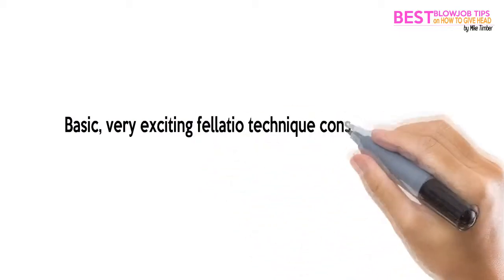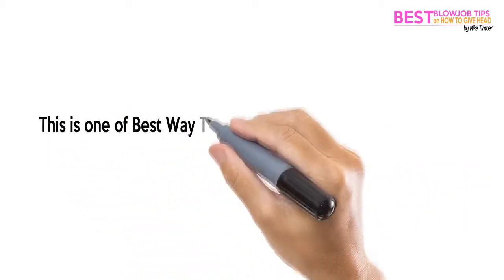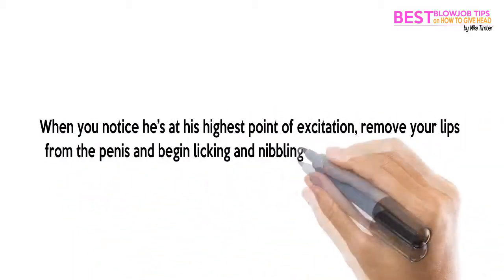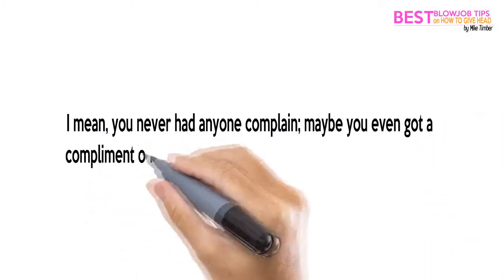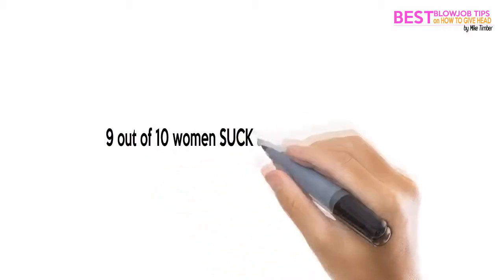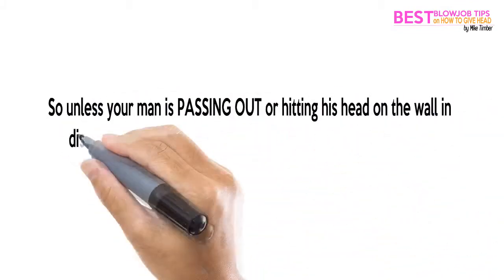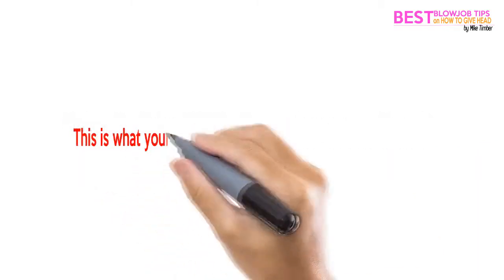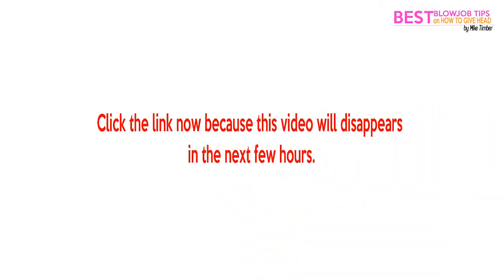Best Way To Give Head To A Guy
Best Way To Give Head To A Guy -  goo.gl/gmOjuB  if you really want to know Best Way To Give Head To A Guy, CLICK ON THE LINK NOW,and learn new skills that will enhance  your love life!!!
This is one of Best Way To Give Head To A Guy because man’s sexual response to this blowjob technique is going to be very quick.
When you notice he’s at his highest point of excitation, remove your lips from the penis and begin licking and nibbling his scrotum and testicles.
You can also abate an imminent eruption by massaging his perineum for a few moments.
You might be thinking you’re already good at blowjobs.
I mean, you never had anyone complain; maybe you even got a compliment on your technique here and there. Not too shabby.